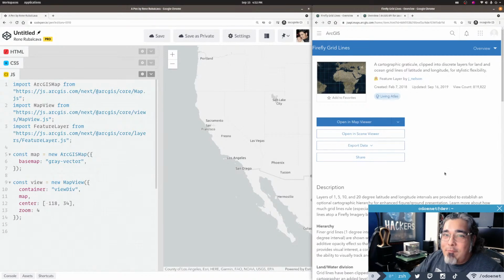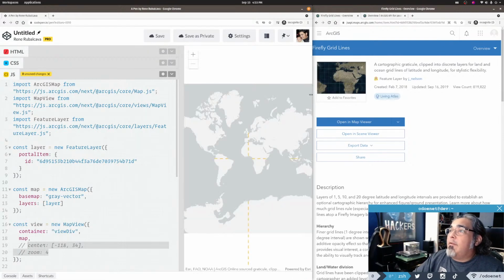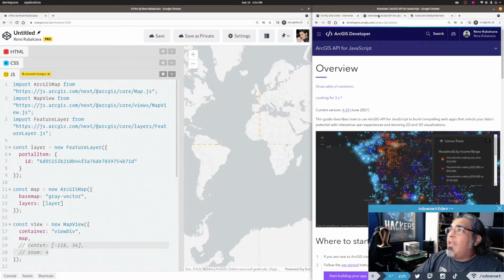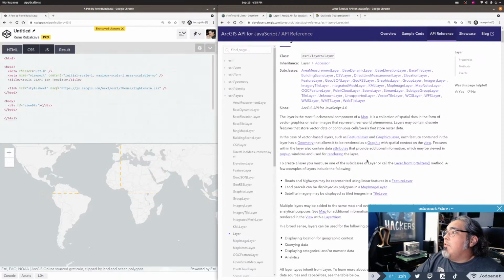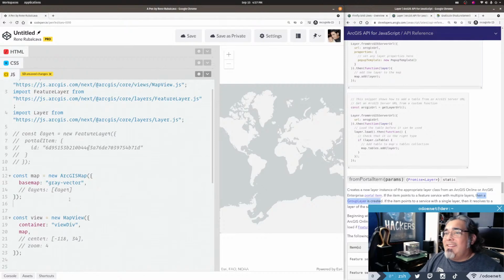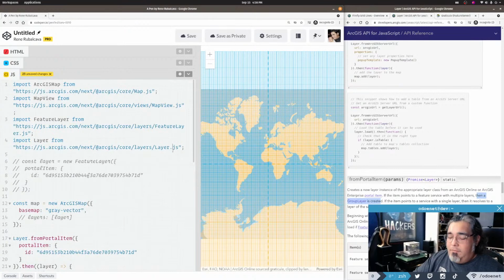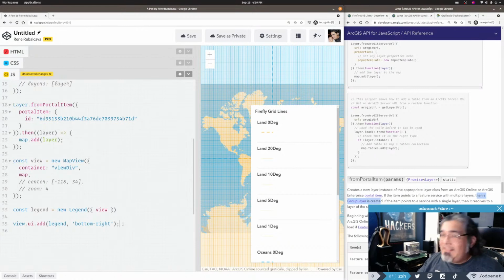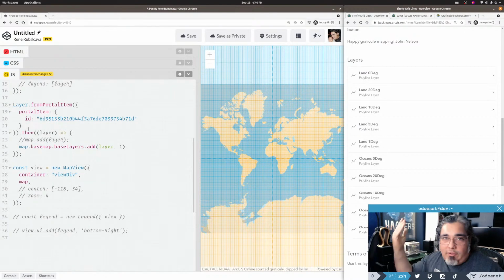Quick Tip: Load a Feature Service with ArcGIS API for JavaScript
Let's see how to load a Feature Service, not just a layer, but the whole thing!

ETH/BSC/Matic/Terra/Sol Tips
0xAa645E5C151Fec78Ba2A69BdE13d8Ab9648D9b9F

addr1qxzaexhem3zc3pszru0n8fuwe2jepzfpg3zgh35j0au79h4khr46ttwax64m6vjm6qf48l6a7ypmappk7an224qtp88svqeazf